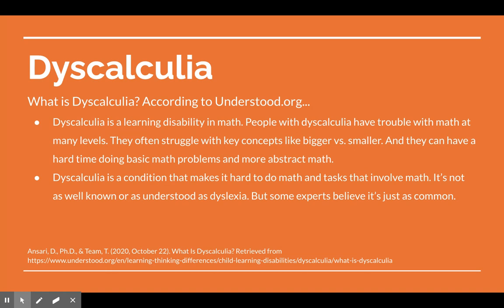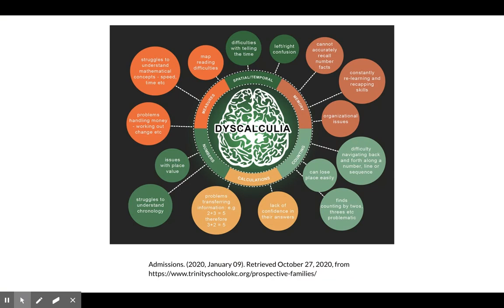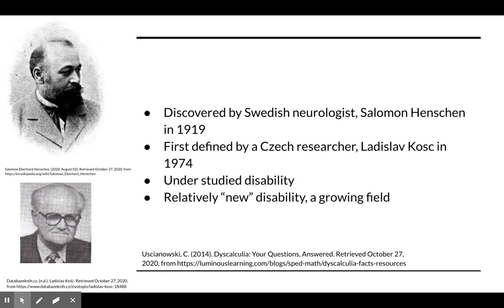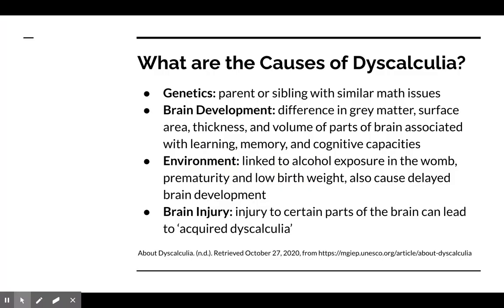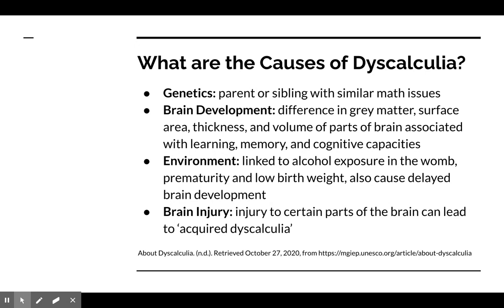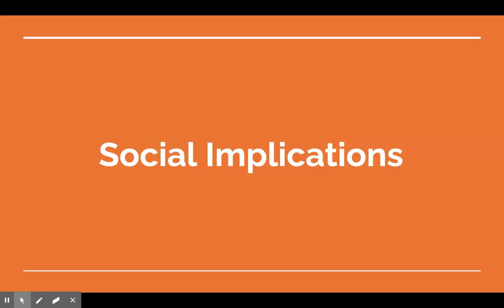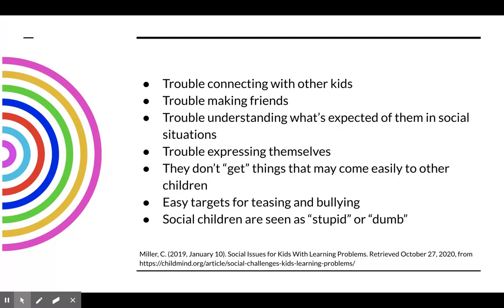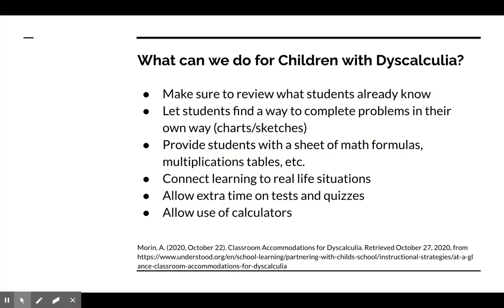EDU 250: Week 6 Presentation